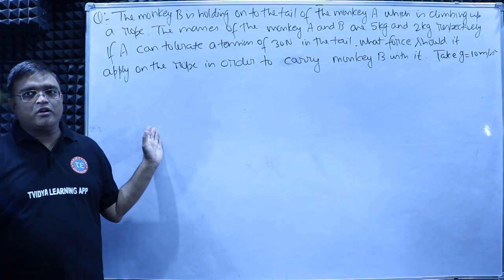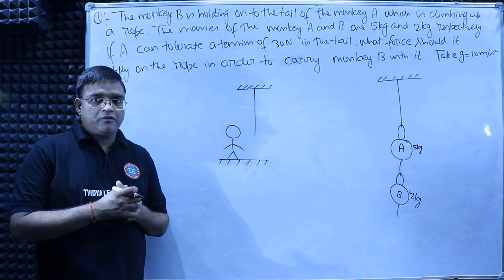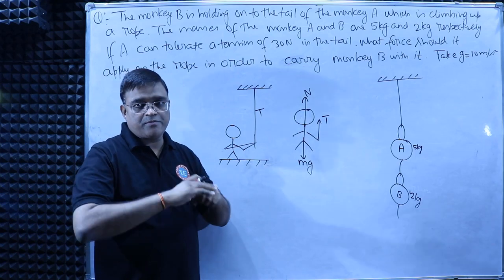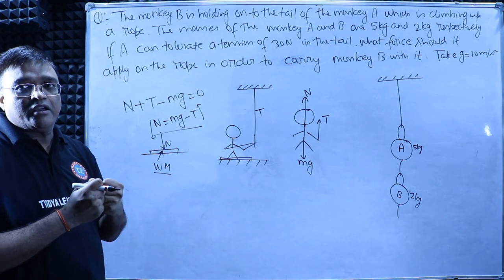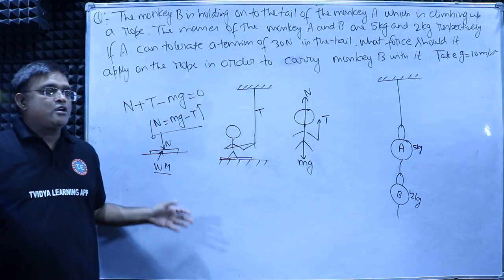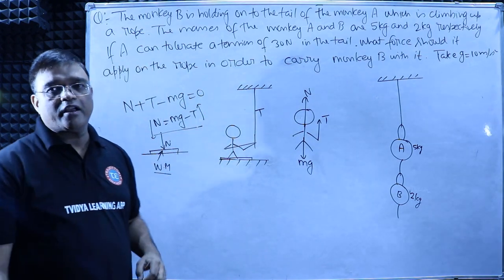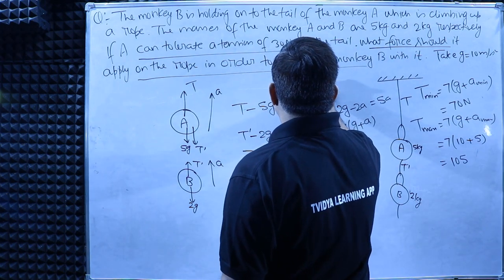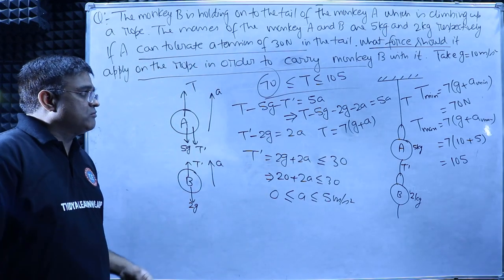IIT JAM | CSIR NET | PROBLEMS ON TENSION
Tension in strings has many practical applications across different fields of science and engineering. Some of the most common applications of tension in strings are:

    Suspension Bridges: Tension in cables is used to support the weight of suspension bridges. The cables are anchored at both ends, and the weight of the bridge and the vehicles crossing it are distributed along the cables through tension. Engineers need to carefully calculate and account for the tension in the cables to ensure the stability and safety of the bridge.

    Elevators: Elevator systems rely on tension in cables to move the elevator car up and down. The cables are anchored at the top of the elevator shaft and connected to the elevator car at the bottom. When the motor applies force to the cables, the tension in the cables allows the elevator to move up or down.

    Musical Instruments: Musical instruments, such as guitars and violins, use tension in strings to produce sound. When the strings are plucked or bowed, they vibrate and produce sound waves. The tension in the strings affects the pitch and tone of the sound.

    Physics Experiments: In physics experiments, tension in strings is often used to create a system of forces that can be analyzed. For example, tension in a string can be used to measure the force of gravity on an object by attaching it to a hanging weight and measuring the tension in the string.

    Sports: Tension in strings is important in many sports, such as tennis, racquetball, and badminton. The strings in the racket or racquet produce tension when the ball is hit, which affects the speed and trajectory of the ball.

Overall, tension in strings is an important concept in engineering, physics, and many other fields, and understanding and calculating it accurately is essential for many practical applications.

TRAJECTORY EDUCATION
ONLINE AND OFFLINE COACHING FOR IIT JAM, MCA ENTRANCE,BIOTECH ENTRANCE,CSIR NET,GATE